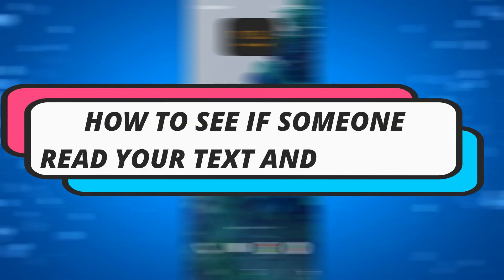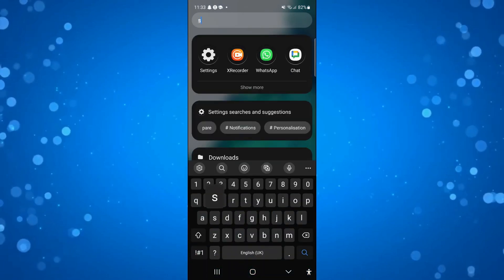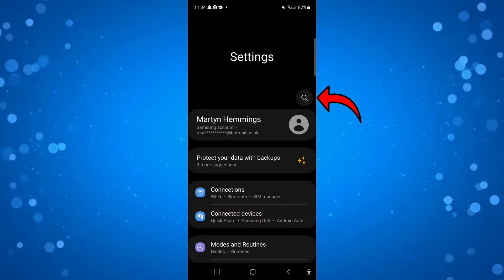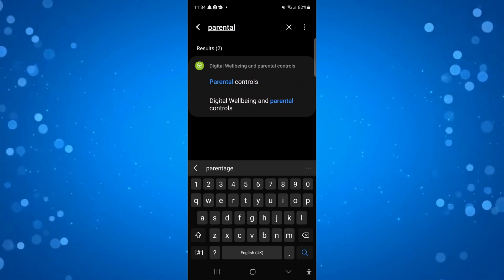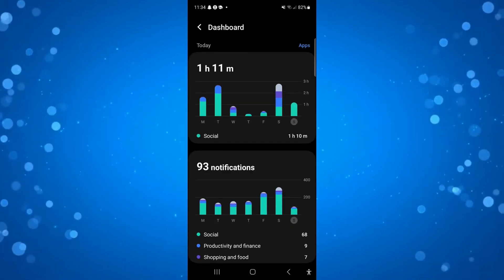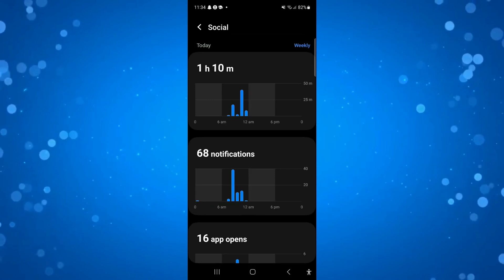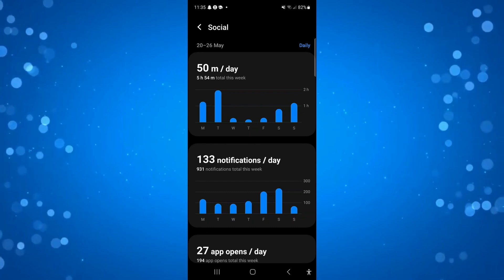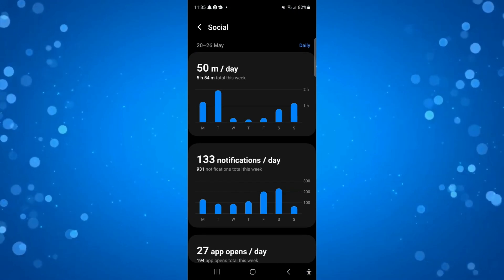How To See If Someone Read Your Text On Android 2024